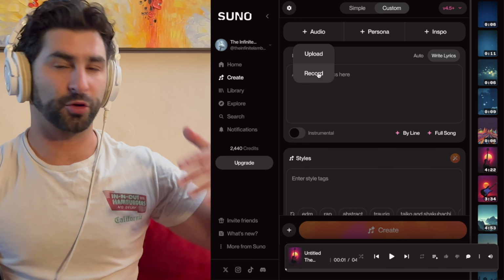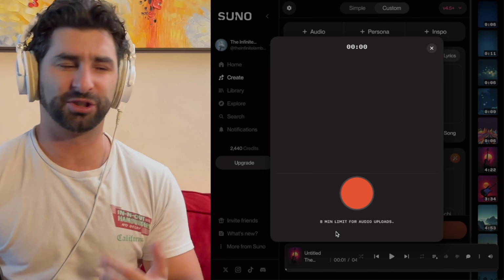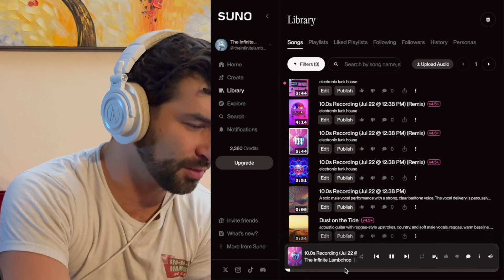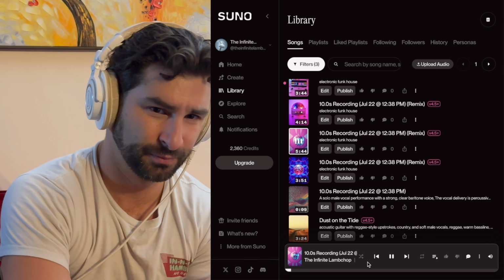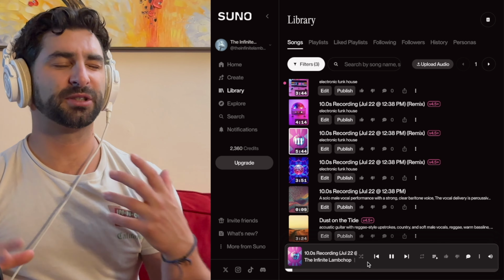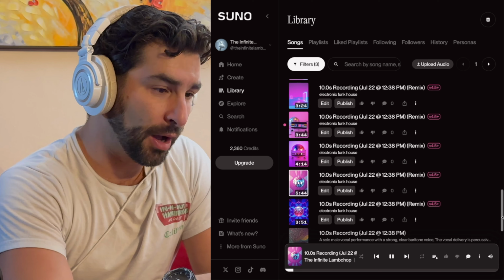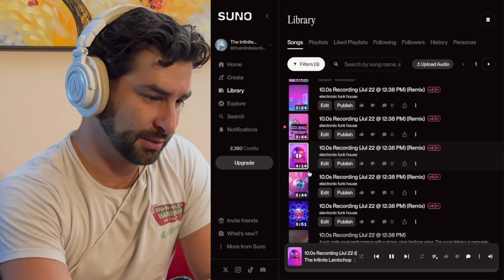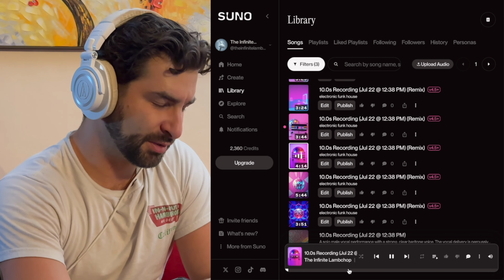How to Turn Your Voice into a Song with Suno AI Music Generator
🤖AI Music Playlist (AI Cover Songs, AI Singing, Suno AI Music Generator, Udio AI Music Generator, etc)